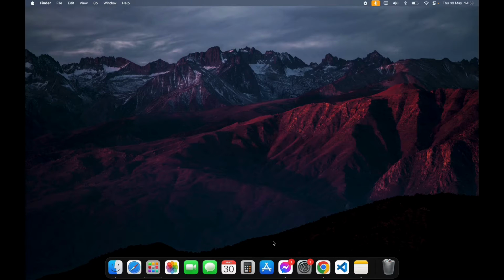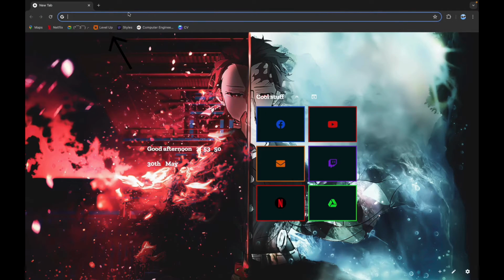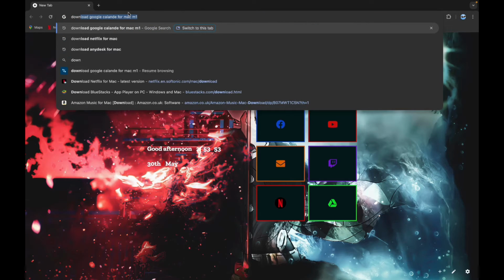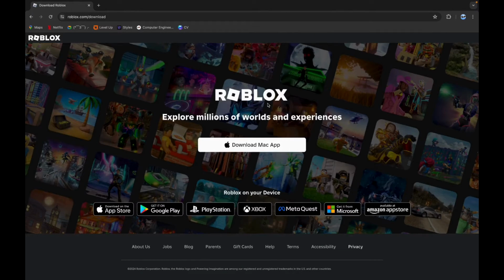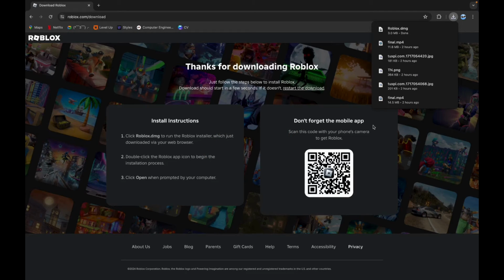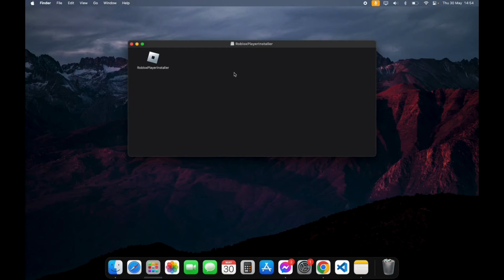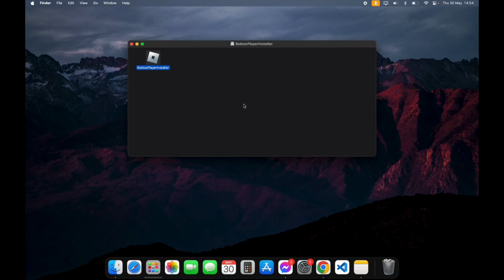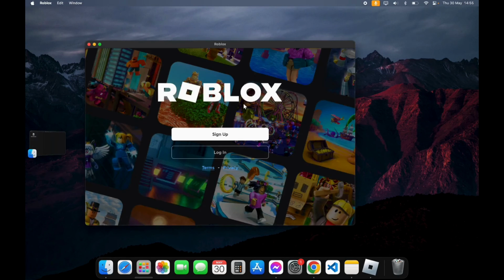How to Download Roblox on MacBook 2024?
In this easy-to-follow tutorial, we show you how to download and install Roblox on your MacBook. Whether you're new to Roblox or a returning player, our step-by-step guide will help you get started quickly. Learn how to navigate the Roblox website, download the installer, and set up the game on your MacBook for a smooth gaming experience.
Join us and dive into the exciting world of Roblox, where you can create, play, and explore countless games. Watch now and start your Roblox adventure on your MacBook today!